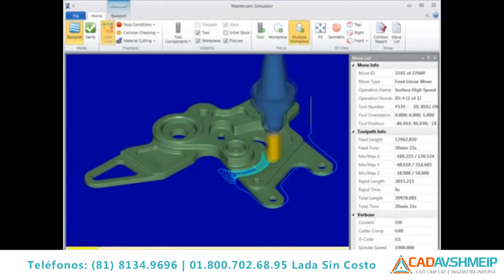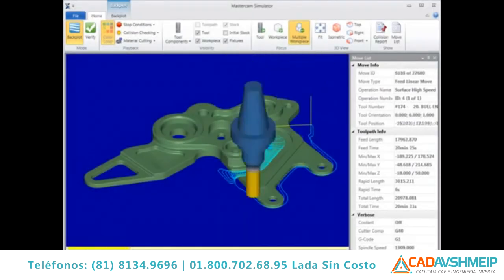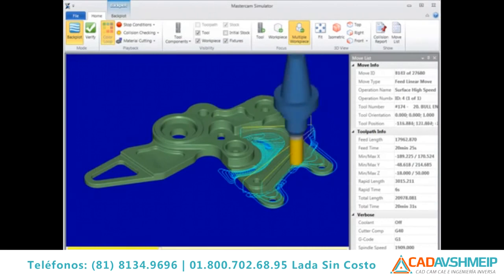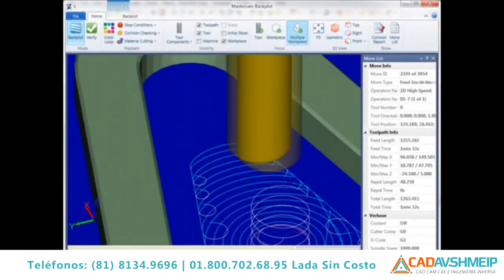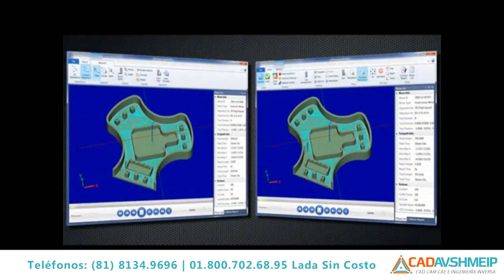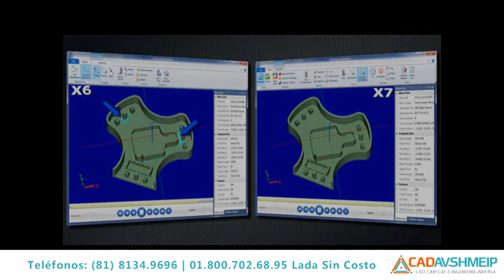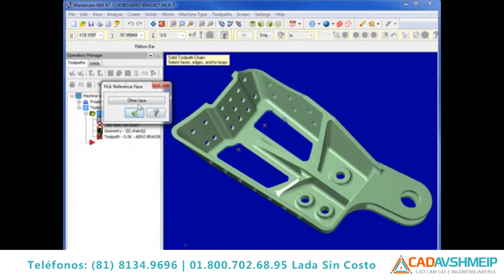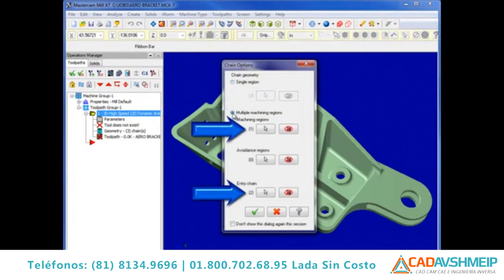Mastercam X7, Fresado dinamico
Los últimos avances en el fresado dinámico producen cortes más suaves y promueve mayor vida de la herramienta. Conoce las mejoras y nuevas funcionalidades del software CAD / CAM más vendido a nivel mundial.